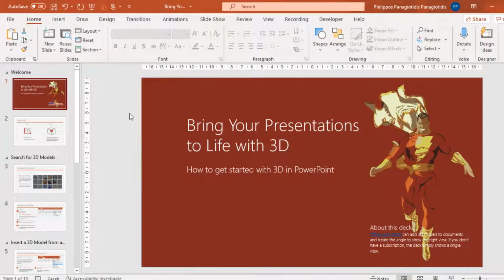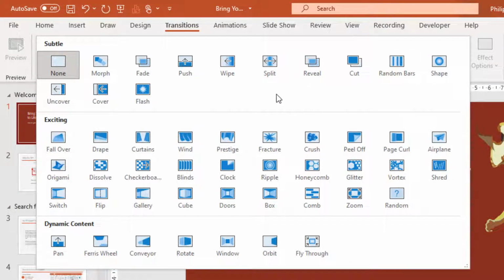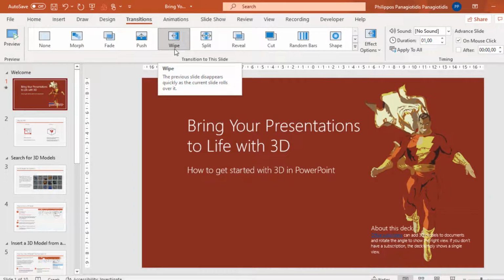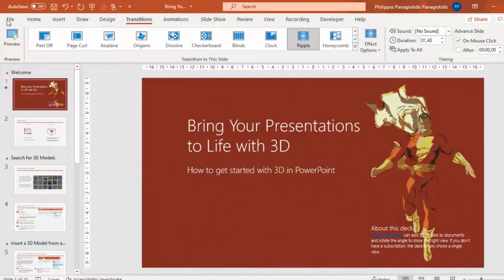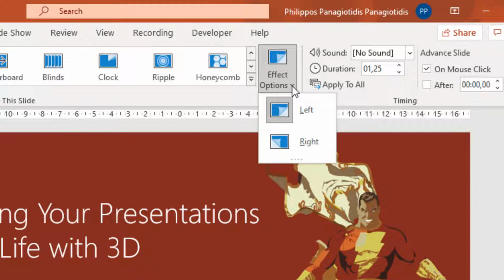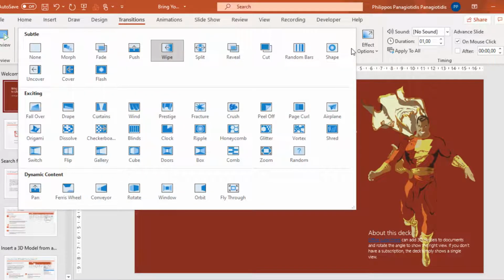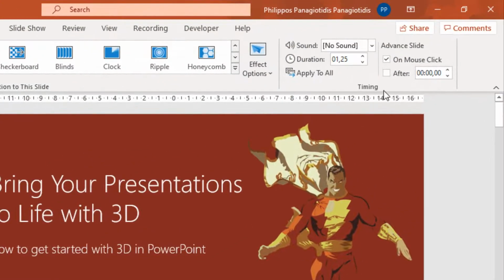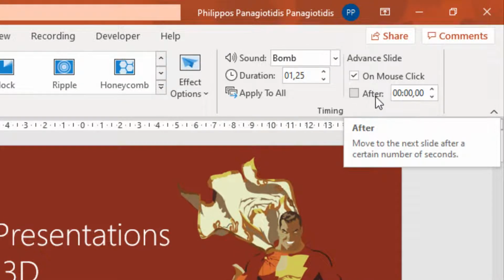How To Apply Transitions To Slides In Microsoft PowerPoint?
In this video, you will learn how to apply transitions to slides in Microsoft PowerPoint. Transitions add movement and visual effects when switching from one slide to another, making your presentation more engaging.
• 🖱️ How to select the slide you want to add a transition to.
• 📑 How to go to the Transitions tab on the ribbon.
• 🔎 How to choose from built‑in transition effects (Fade, Push, Wipe, Split, Morph, etc.).
• ⚙️ How to customize transition options such as Effect Options, Duration, and Sound.

🎵 Credits
Music Theme: Find Your Way Beat — Nana Kwabena
Female Voice: LexPan
Intro Video: Best TV Static Animation + Sound Effects-YouToogle